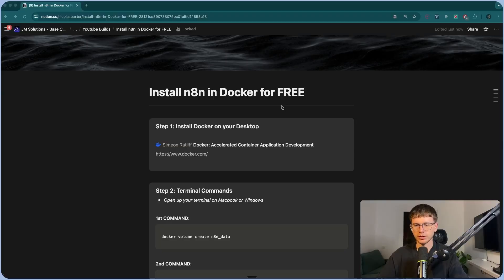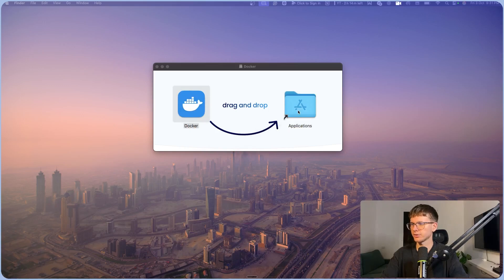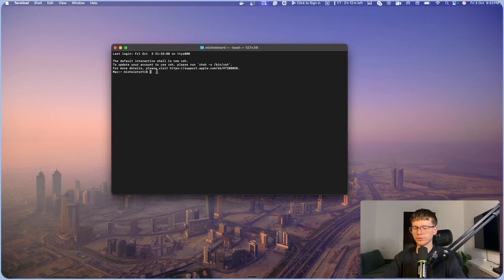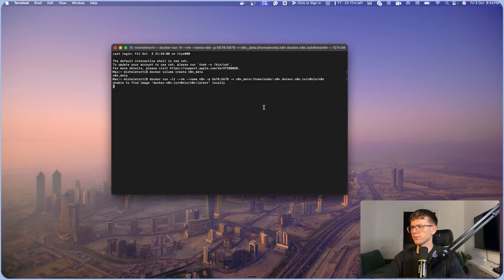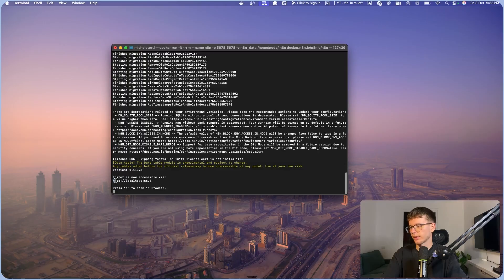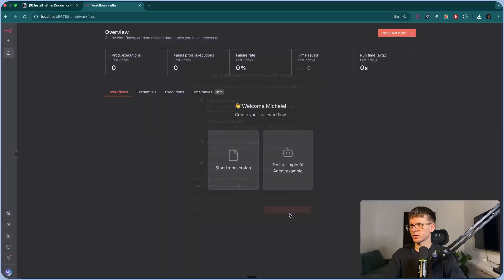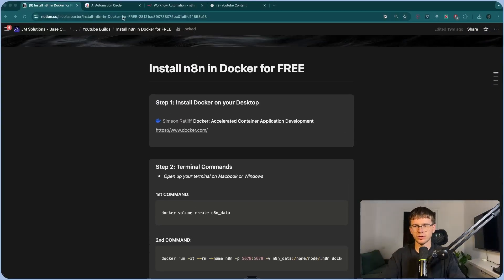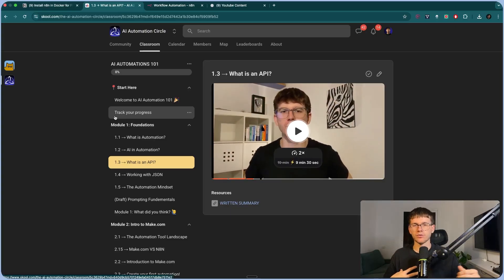How To Self-Host N8N For FREE (In 3 Minutes)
In this video, I show you the step-by-step process to install and run n8n on your own computer for free using Docker. Unlock unlimited workflows and executions without ever paying a monthly fee, giving you the full power of enterprise-grade automation right on your local machine.

We'll cover:

- How to download and install Docker Desktop on your Mac or Windows computer.
- The two simple terminal commands you need to create a persistent data volume and run the n8n container.
- How to access your new local n8n instance and set up your owner account for the first time.

Timestamps
00:00 - Intro
00:13 - Step 1
00:47 - Step 2
00:58 - First Command
01:11 - Second Command
01:32 - Step 3
01:46 - Setting Up Your n8n
02:15 - Outro